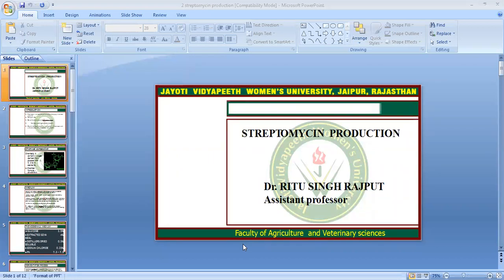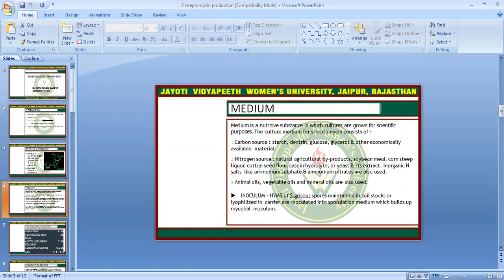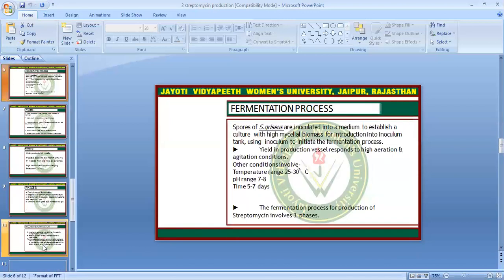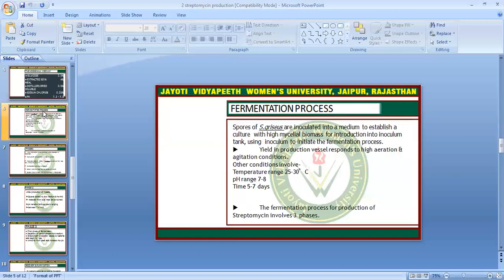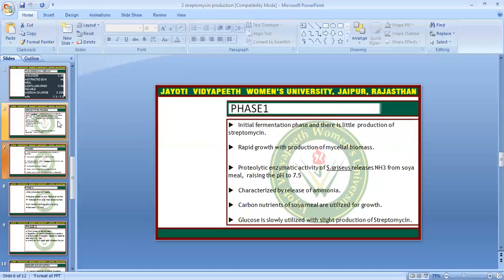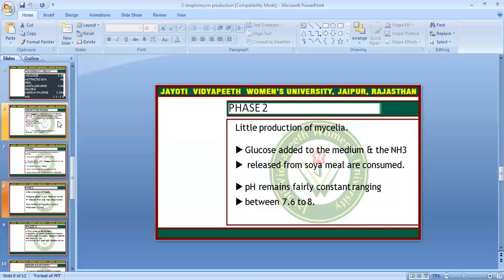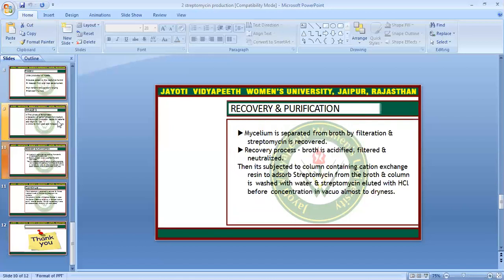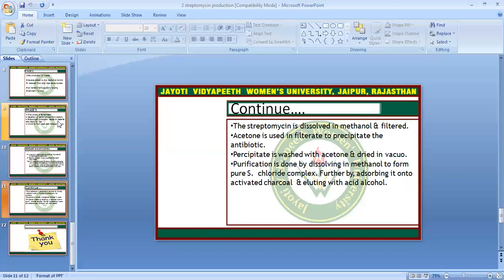streptomycin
Dr. Ritu Singh Rajput
Assistant Professor
Session:-streptomycin